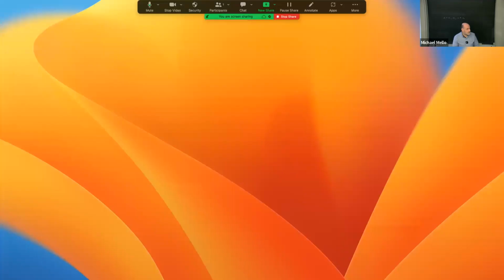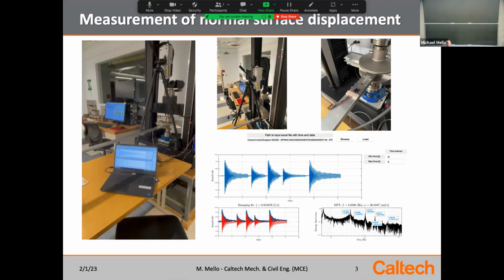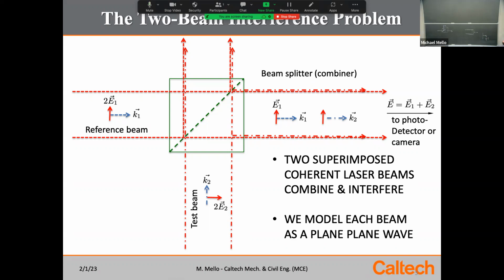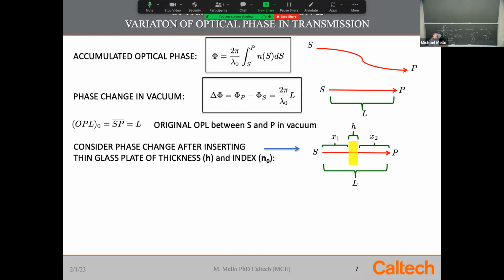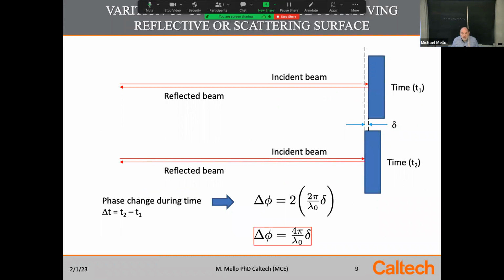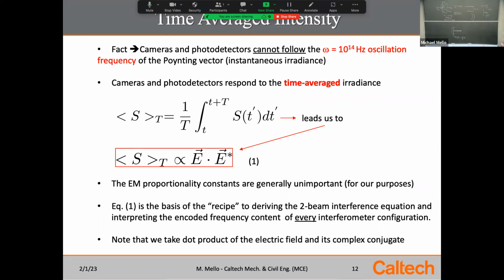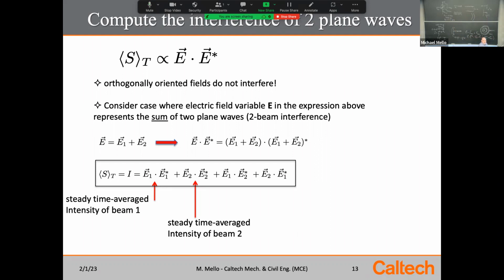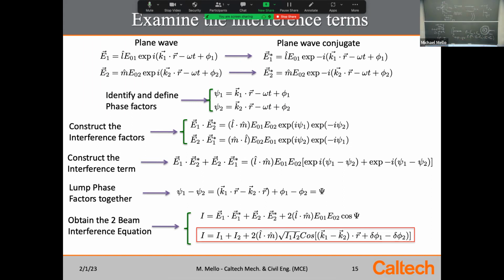Optical Interferometry in Experimental Mechanics (Part 1)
This video is part 1 of a sequence of recorded lectures on optical interferometry delivered as part of a course titled Experiments & Modeling in Mechanical (ME50A/B), which  I teach yearly in the Dept. of Mechanical & Civil Engineering at the California Institute of Technology.  The interferometry course module is based on the two-beam interference equation, which is carefully derived and physically interpreted. The interferometry lecture series aims to provide our engineering students with a foundational understanding of point-wise (temporally-resolved) and full-field (spatially-resolved) interferometers commonly applied to measure the motion, vibration, and deformation of engineering structures and materials.